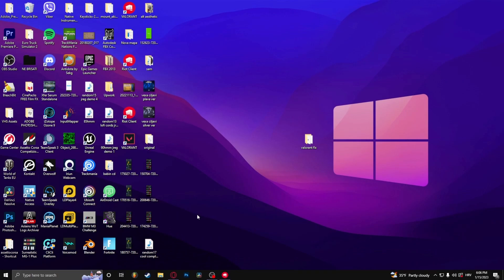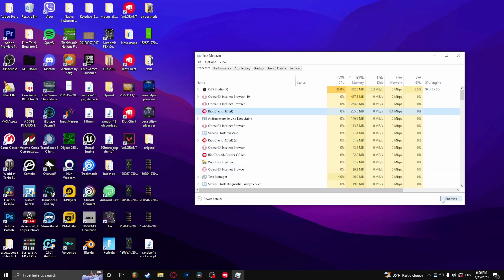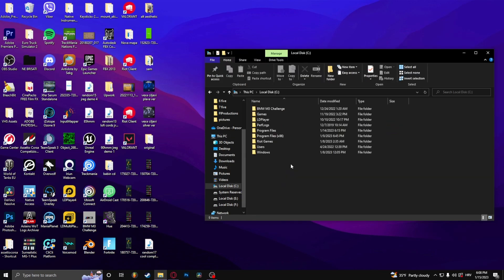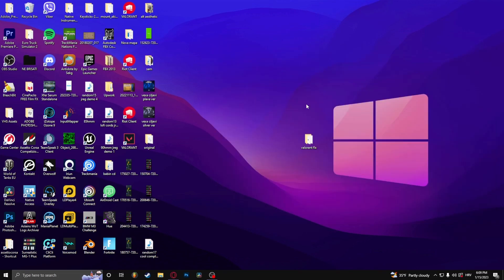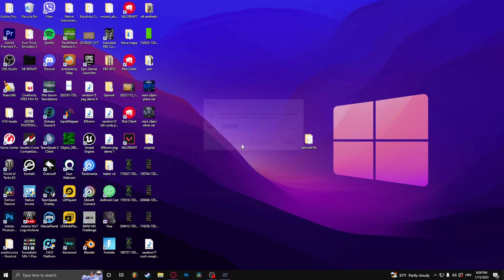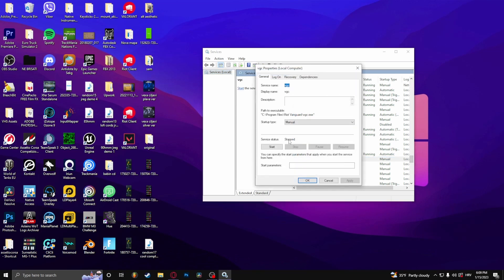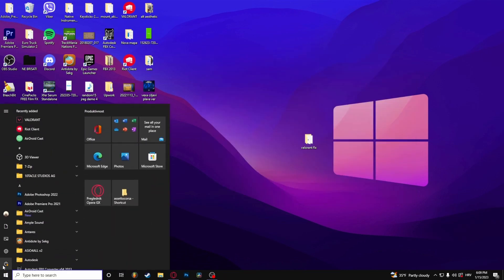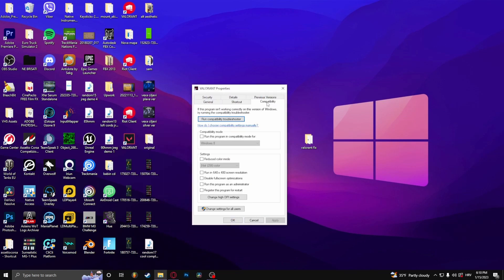How To Fix Error Code VAL 51 In Valorant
If you get the error message There was an error connecting to the platform. Please restart your game client. Error Code VAL 51 in Valorant then this is the video for you. Learn how to fix error code 51 in Valorant with this easy tutorial.